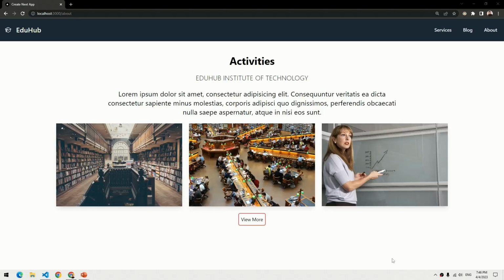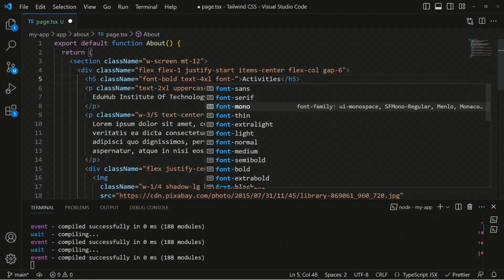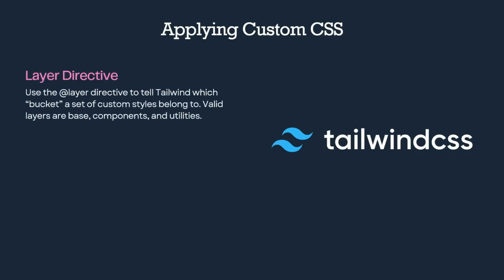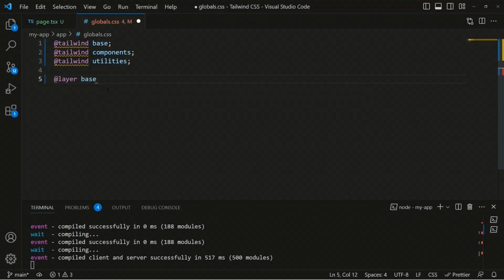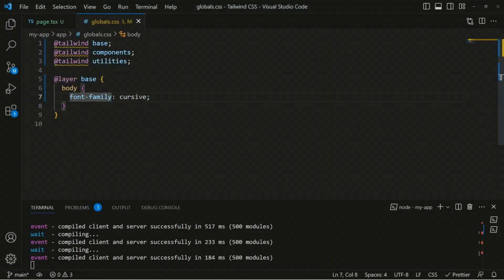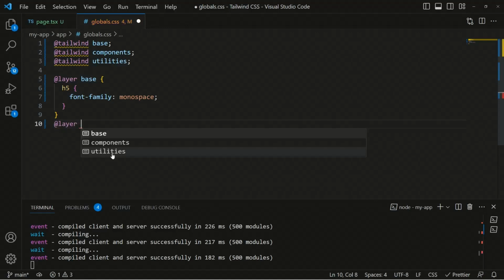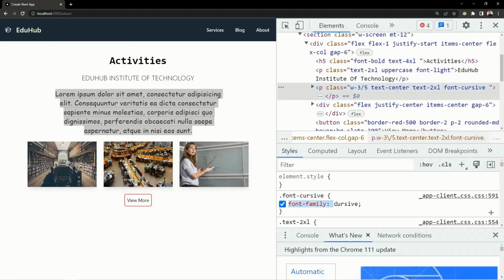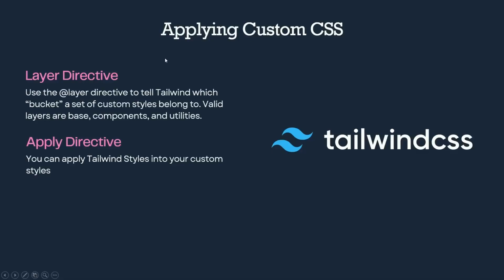How to apply Custom Styles | Tailwind CSS Course With Next JS React Typescript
In this lecture you will learn how to create custom styles in tailwind CSS. You will look how we can customize base styles and how can we customize utility classes in tailwind.

Looking to learn about Tailwind CSS and how to use it with NextJS? Look no further! In this tutorial, we'll dive into the basics of Tailwind CSS, a popular utility-first CSS framework, and show you how to integrate it seamlessly with NextJS. Whether you're a seasoned developer or just getting started with web development, this tutorial will provide you with the skills and knowledge you need to take your projects to the next level. So, sit back, relax, and let's get started on this journey together!